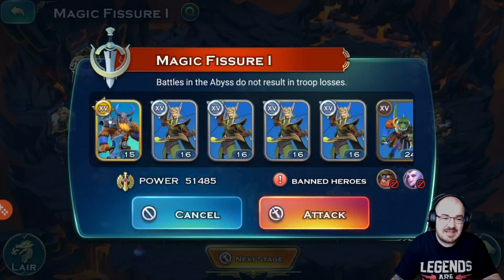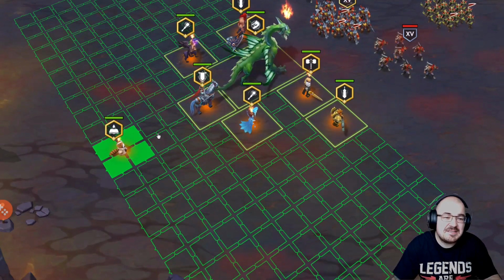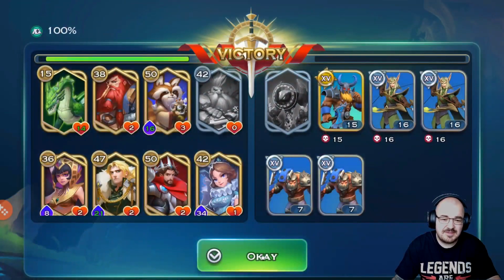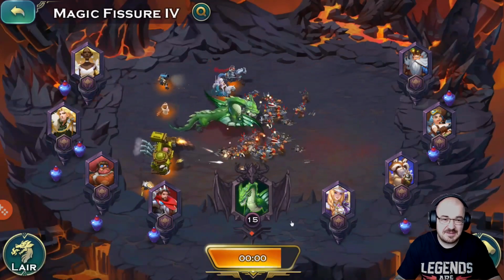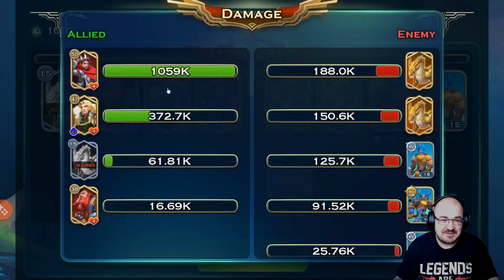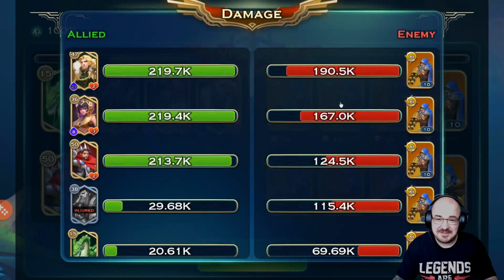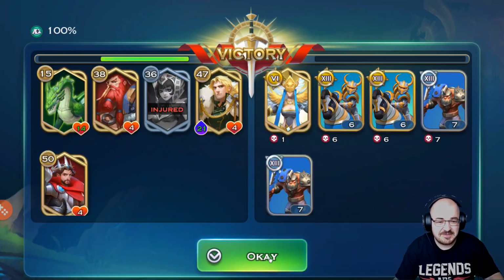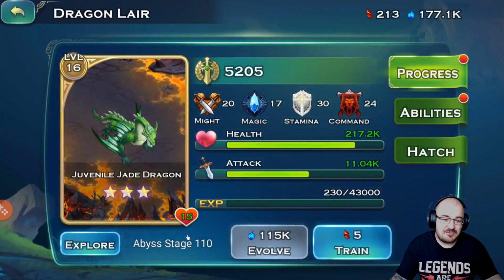Art of Conquest - Abyss stage 101 to 110